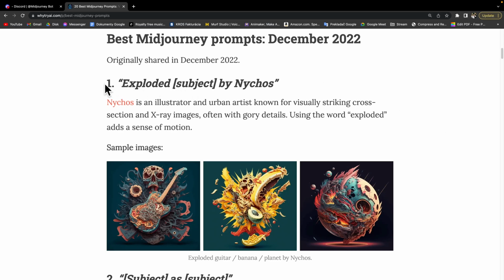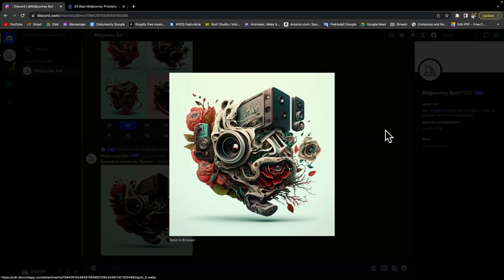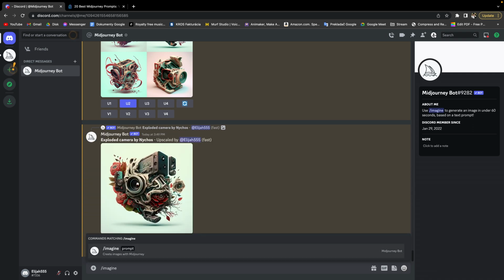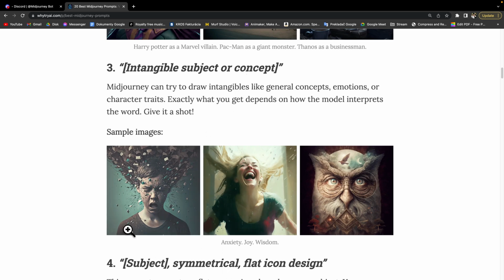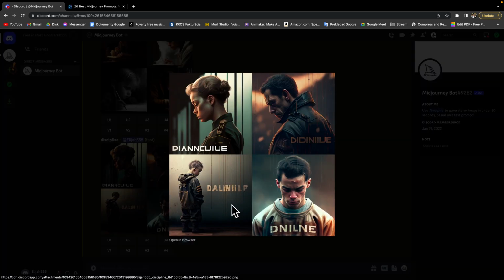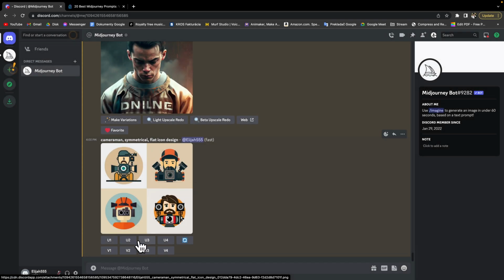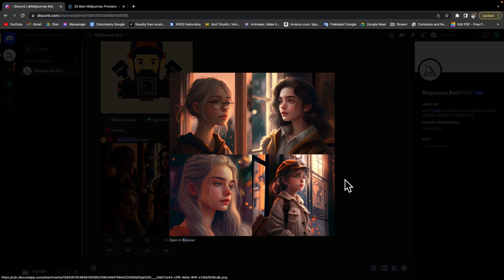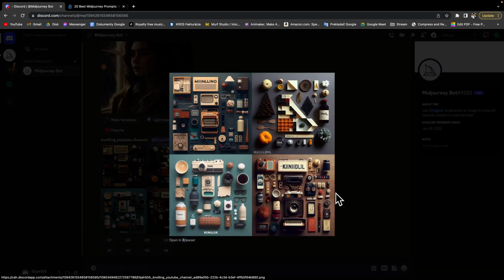Best Prompts To Try and Get Insane Results in Midjourney | AI Magic | Midjourney Tutorial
Midjourney's AI-powered image generation capabilities are a powerful tool for creating stunning visuals. In this video, we will share the best prompts to try in Midjourney to achieve insane results and unlock the full potential of this cutting-edge AI technology.

Whether you're a digital artist, graphic designer, marketer, or simply looking to explore the creative possibilities of AI, this video will provide you with valuable insights on how to use Midjourney effectively to get jaw-dropping results.

Insane Results with Midjourney: Best Prompts To Try
Unleashing Creativity: Best Midjourney Prompts for Insane Results
AI Magic: How To Get Insane Results with Midjourney Prompts
Beyond Imagination: Best Prompts for Mind-Blowing Midjourney Images
Unlocking Creative Possibilities: Best Midjourney Prompts To Try
Pushing the Limits: Insane Results with Midjourney Prompts
The Art of AI: Best Prompts To Create Insane Images in Midjourney
Going Beyond Ordinary: Best Midjourney Prompts for Extraordinary Results
Elevating Your Creativity: Best Prompts for Insane Midjourney Artwork
Cracking the Code: Best Midjourney Prompts for Amazing Results